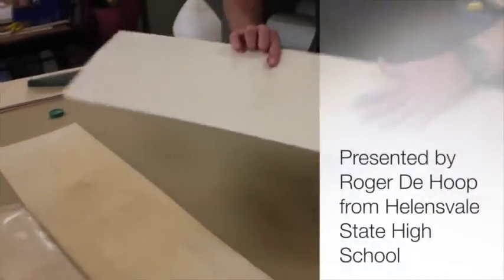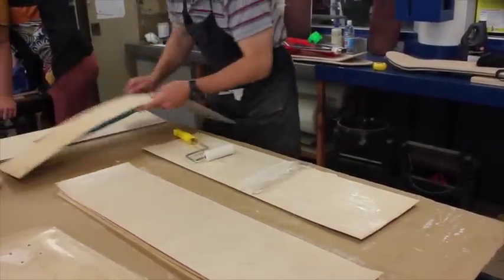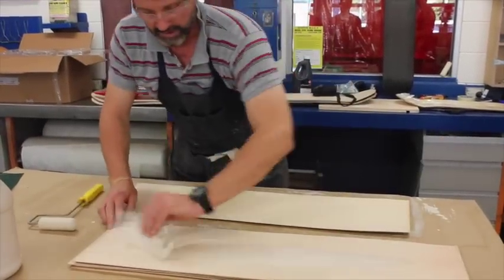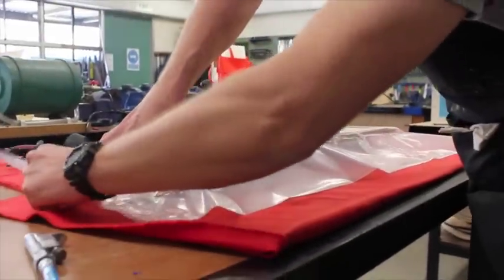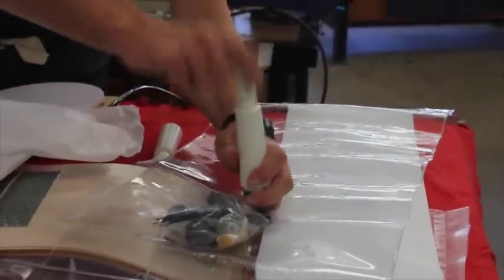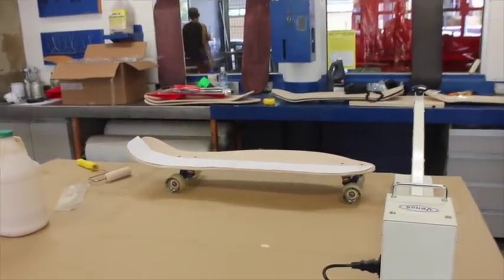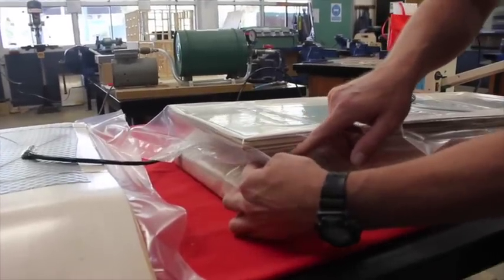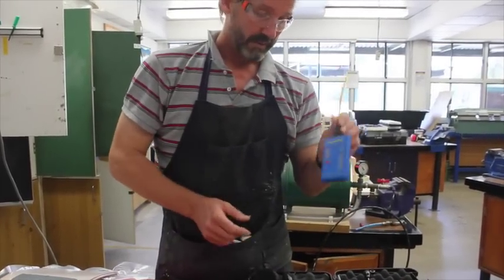Skateboard Lamination Process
An ITD Teacher's guide to making industry standard Skateboards. The Lamination Process